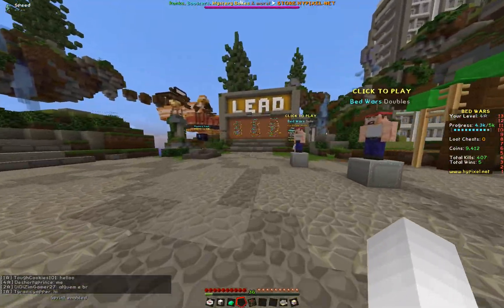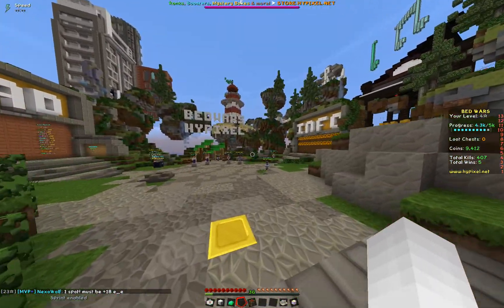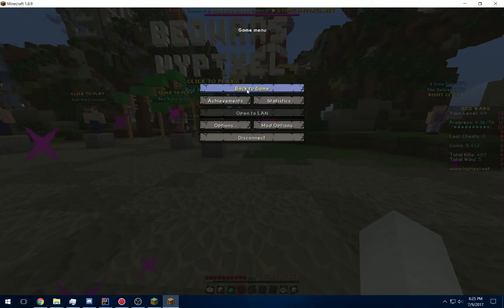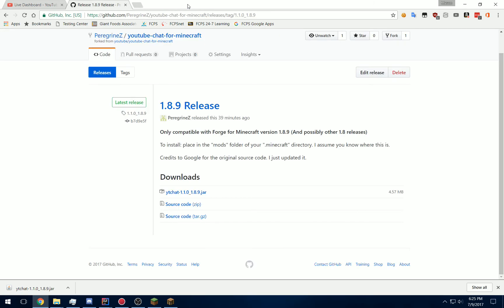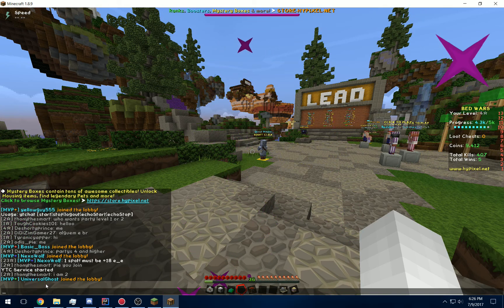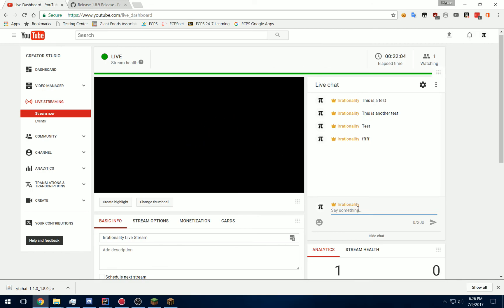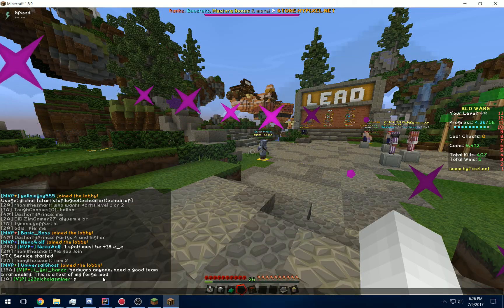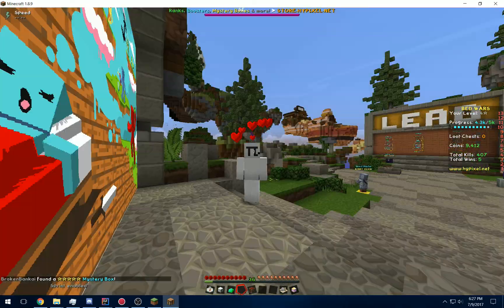How to view your Live Stream chat inside Minecraft!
How to install/use (text version):

1. Install Forge, if you don't have it already.
2. Place the .jar file in the "mods" folder.
3. Start your stream.
4. Type in "/ytc start" and log into your Google account. If you are streaming, it will say "YTC Service Started"
5. Type in "/ytc echoStart" and start receiving your stream chat!

Hope this helps some people!